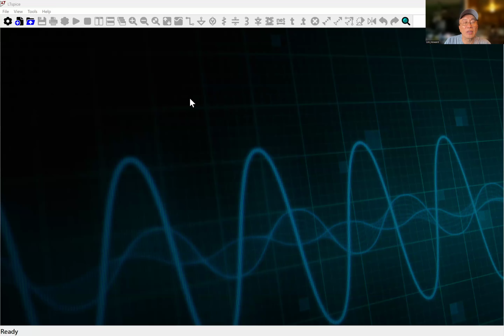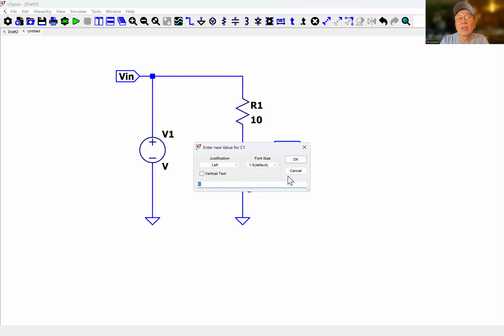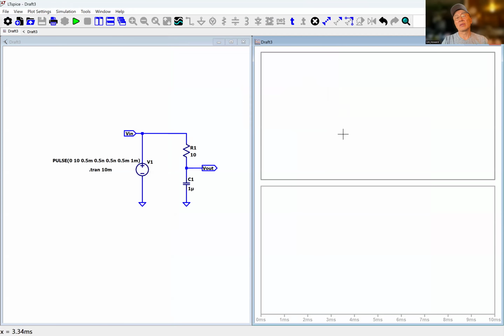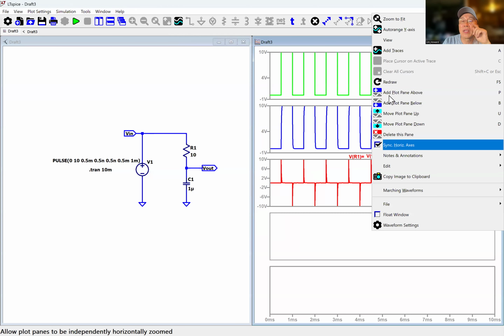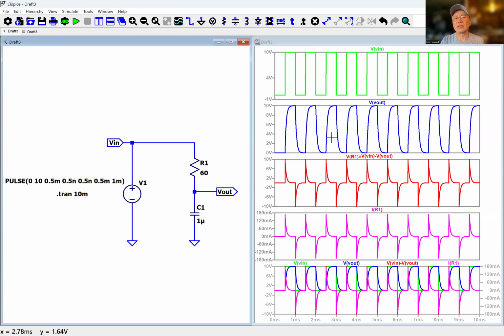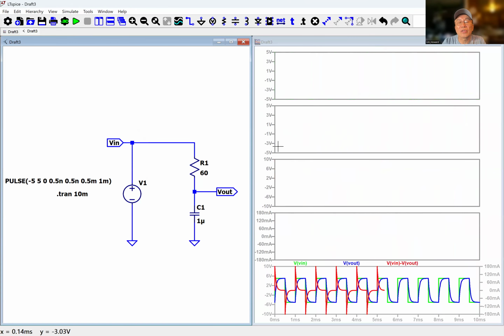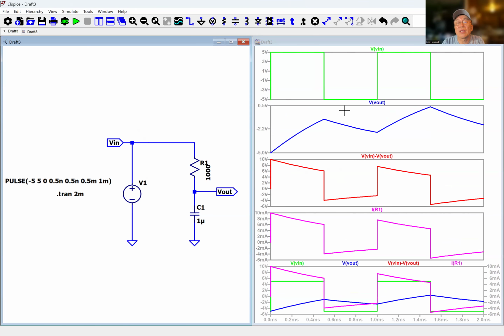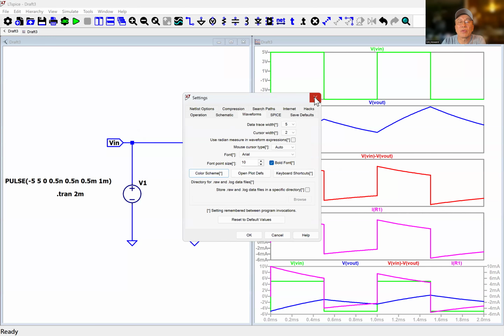RC Time Constant in LTspice